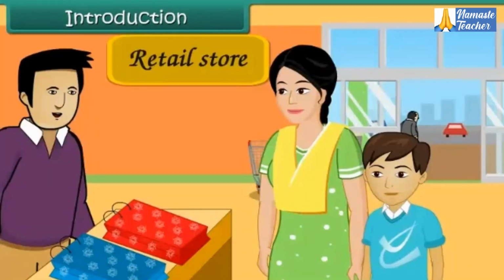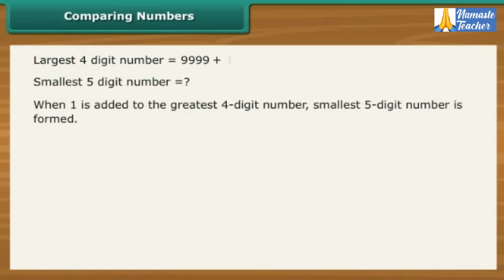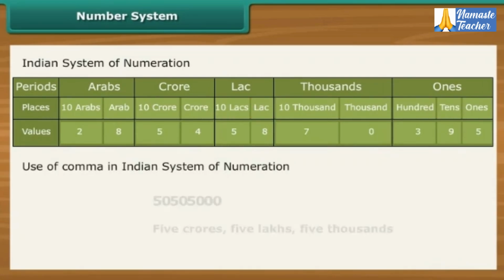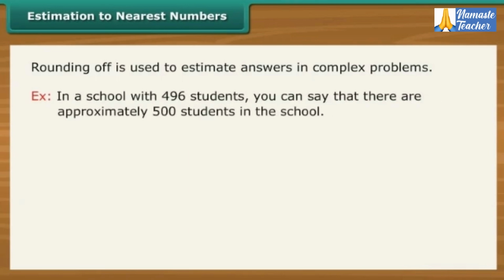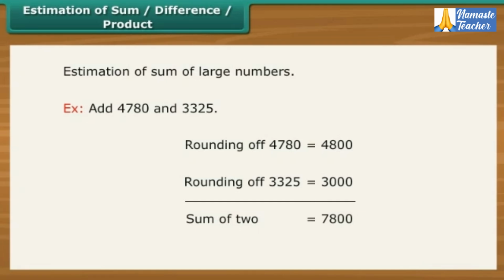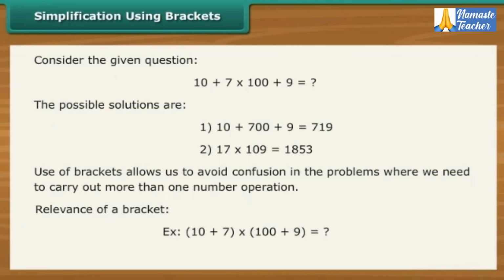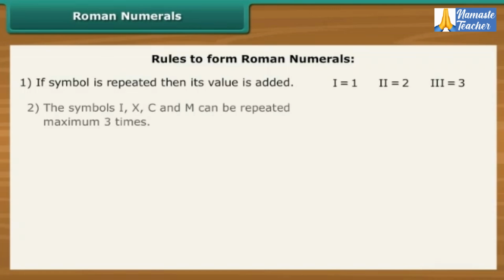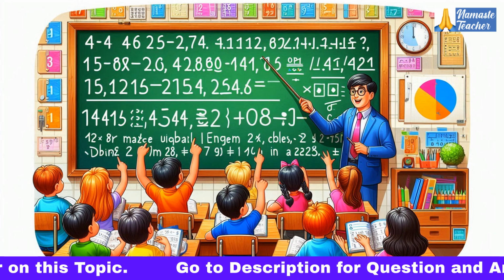Class 6 Maths: Mastering Numbers Made Easy! 🧮 Learn Estimation, Roman Numerals & More! 🚀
In this lesson from "Namaste Teacher," we focus on mastering "Knowing Our Numbers" for Class 6. Numbers are the foundation of mathematics, and understanding them deeply is crucial for solving advanced problems. This video covers key concepts like comparing numbers, writing large numbers efficiently, understanding the number system, and estimation techniques. You'll also learn to simplify expressions using brackets and get an introduction to Roman Numerals.

Topics Covered:

1. Comparing Numbers: Learn how to arrange numbers in ascending and descending order.
2. Writing Large Numbers: Understand the Indian and International Numbering System.
3. Number System: Grasp the structure and significance of natural numbers, whole numbers, and integers.
4. Estimation: Practice estimating to the nearest tens, hundreds, and thousands.
5. Operations on Numbers: Estimate sums, differences, and products for quick calculations.
6. Simplification: Learn the proper use of brackets and the BODMAS rule.
7. Roman Numerals: Discover the ancient numbering system and convert between Roman and Arabic numbers.

Worksheet Problems:

Q1: Comparing Numbers
• Arrange the following numbers in ascending and descending order:
Q2: Writing Large Numbers
• Write the following numbers in both Indian and International Number Systems:
a) 67248013
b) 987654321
Q3: Number System
• Identify whether the given numbers are natural numbers, whole numbers, or integers:
a) -7
b) 0
c) 23
Q4: Estimation to Nearest Numbers
• Round off the following to the nearest tens, hundreds, and thousands:
a) 5738
b) 4892
Q5: Estimation of Sum/Difference/Product
• Estimate the following:
a) 738 + 942 (nearest hundreds)
b) 564 × 23 (nearest tens)
Q6: Simplification Using Brackets
• Simplify the following expressions using the BODMAS rule:
Q7: Roman Numerals
• Convert the following into Roman Numerals:
a) 78
b) 245
• Convert the following Roman Numerals into Arabic numbers:
a) LXXII
b) CDXLIV
Challenge Questions:
Q8: Write the expanded form of the number 876543 using powers of 10.
Q9: Estimate the result of 4589 ÷ 12 by rounding to the nearest tens.
Q10: Write all Roman Numerals between 50 and 60.